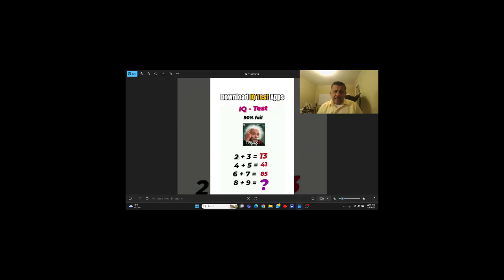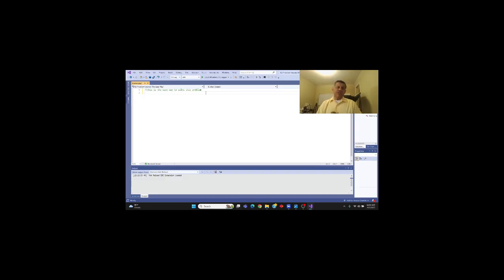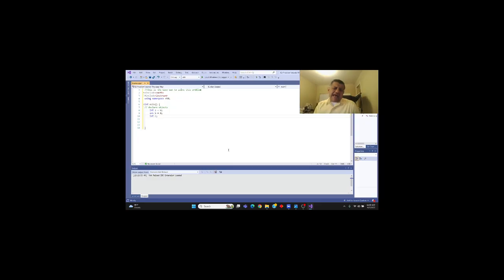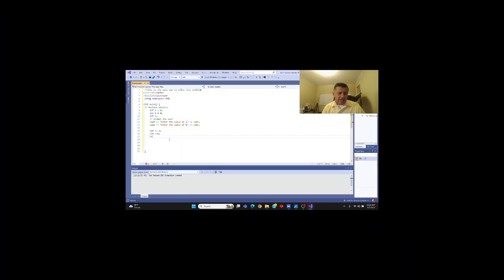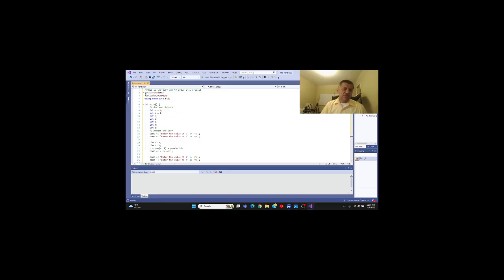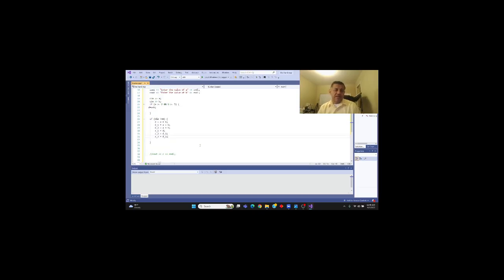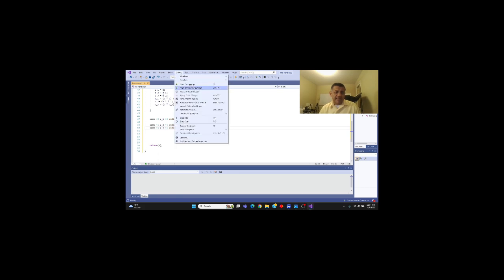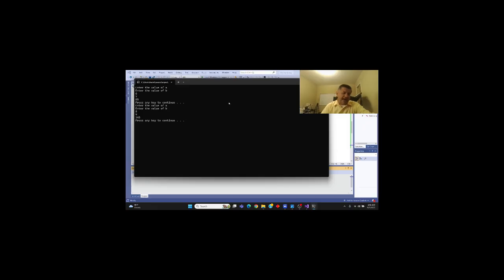solving IQ Problem on C++